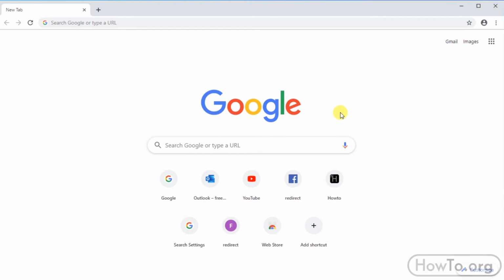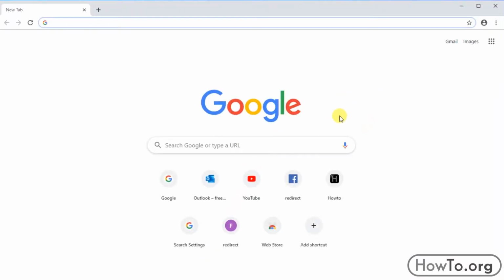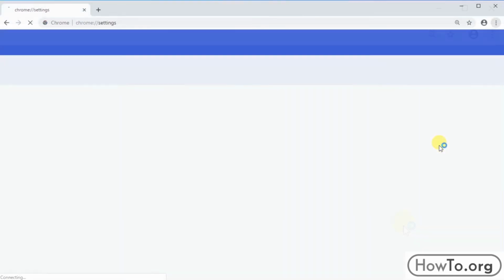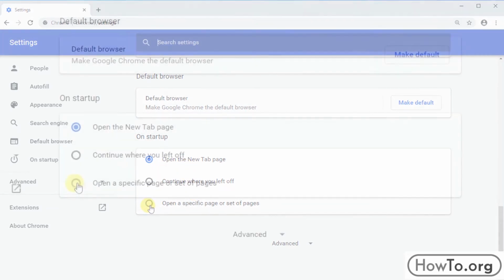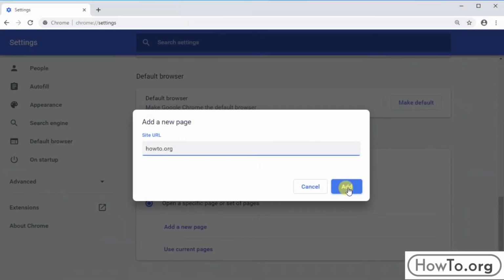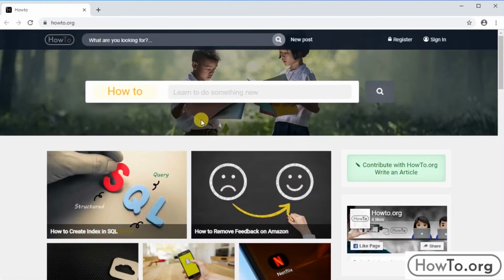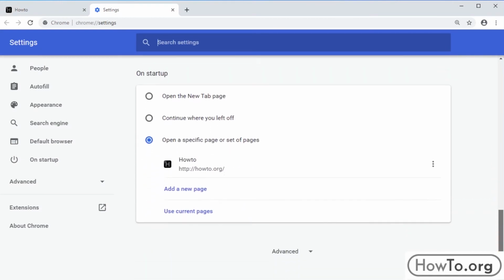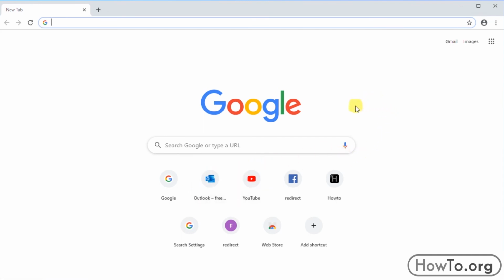How To Change Homepage On Google Chrome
If you want to add Google as a default when you sign in to google chrome or a page you want because you always log in as amazon.com, here we teach you to set a default Chrome homepage.